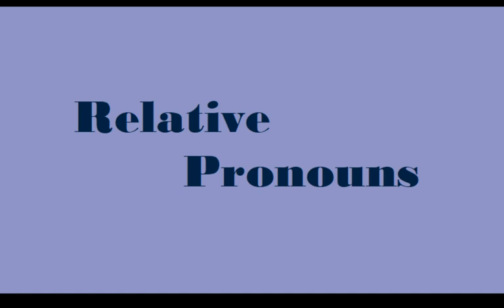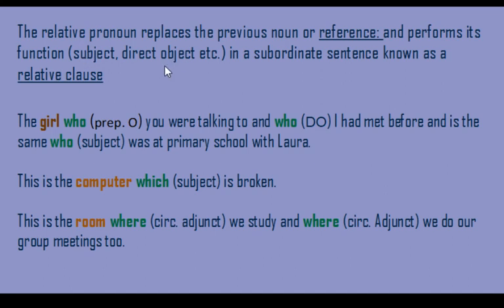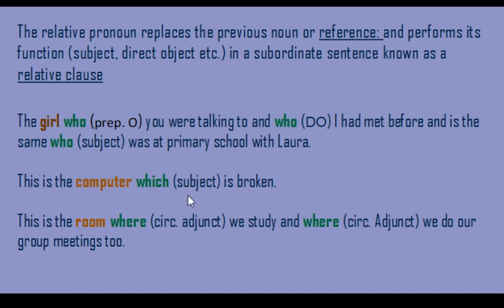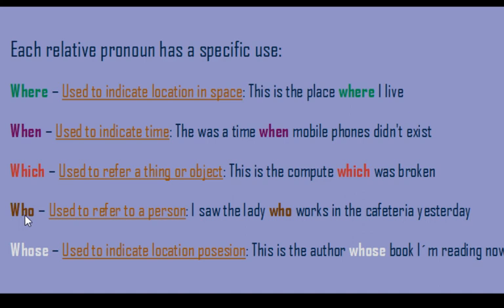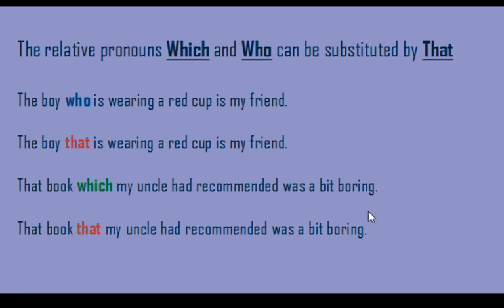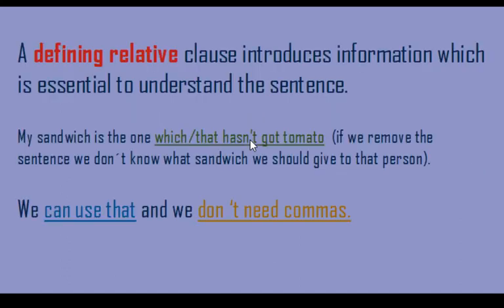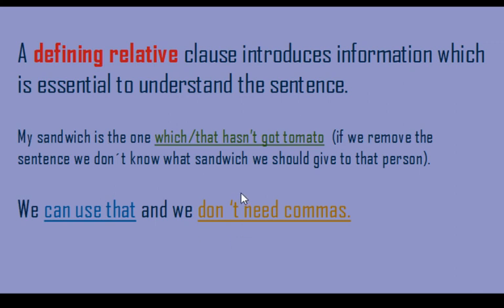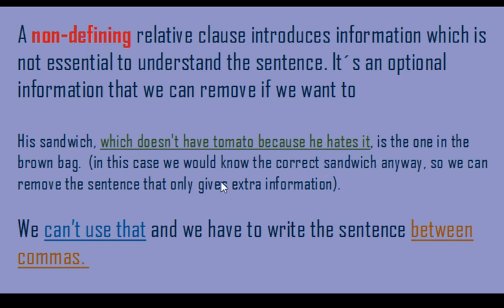1 Bachillerato - Relative pronouns and Defining and Non- defining clauses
This video is an explanation of how to use relative pronouns and defining and non-defining clauses in English.

Relative pronouns video Questions:

1 - Why do we call relative pronouns ‘relative’?

2 - What is the difference between who, which and whose?

3 - Can I use ‘that’ instead of ‘where’?

4 - Can we remove a non-defining clause from a sentence? Why?

5 - Can we always substitute which by that?